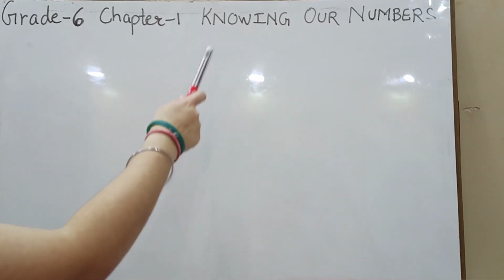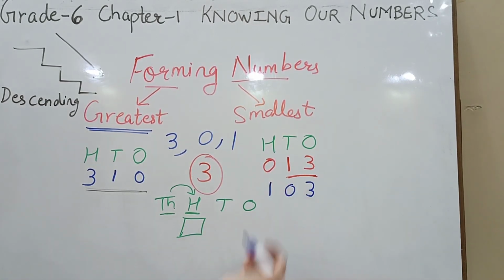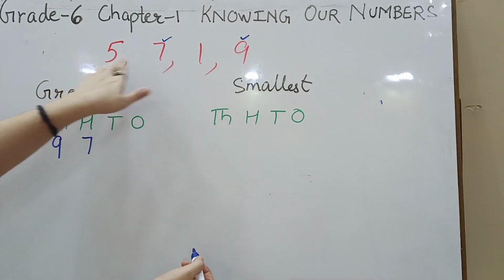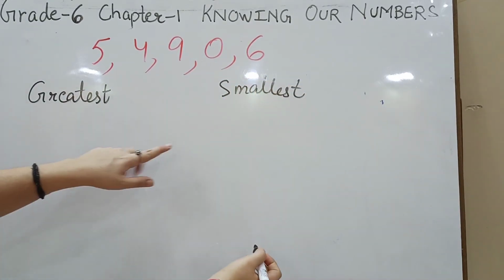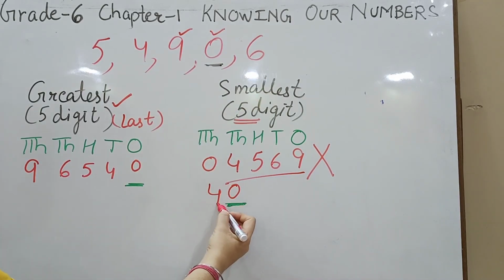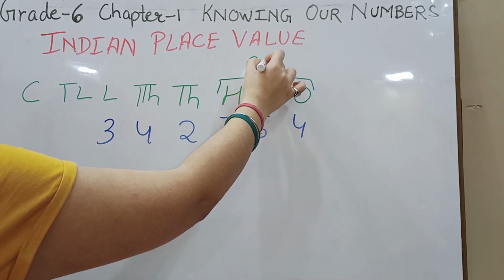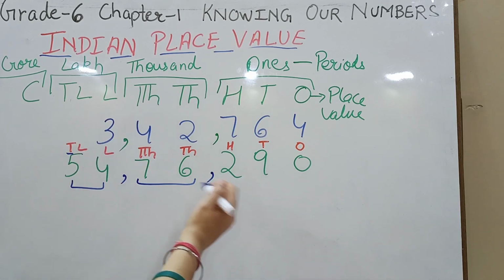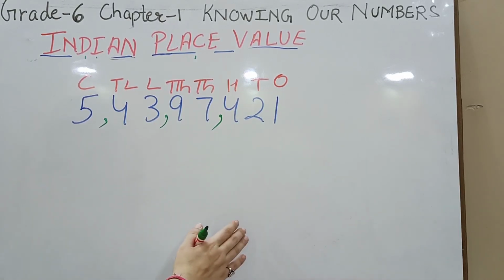CHAPTER-1 {KNOWING OUR NUMBERS} - FORMING NUMBERS, INDIAN PLACE VALUE SYSTEM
BY- MEETA SAMRAT
TOPICS COVERED
FORMING GREATEST AND SMALLEST NUMBERS USING THE GIVEN DIGITS#
EXPLAINED THE TRICK# TO FORM GREATEST AND SMALLEST NUMBER# WHEN DIGIT [0] IS GIVEN#
INTRODUCTION TO INDIAN PLACE VALUE # SYSTEM
DISCUSSION OF READING NUMBER NAMES # UNDER INDIAN PLACE VALUE SYSTEM
CLASS 6 -{ N C E R T}
HOPE THE VIDEO TURN OUT TO BE BENEFICIAL FOR THE VIEWERS
KINDLY USE EAR PHONES FOR BETTER VOICE QUALITY